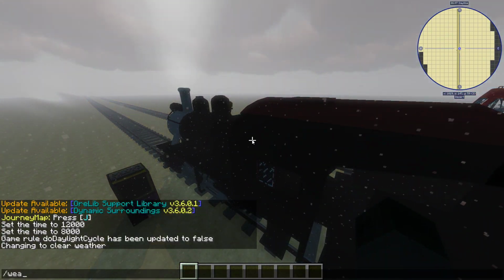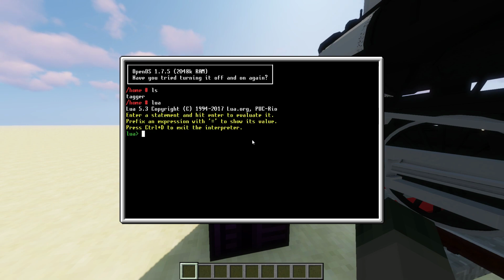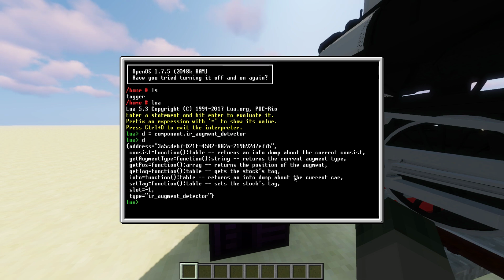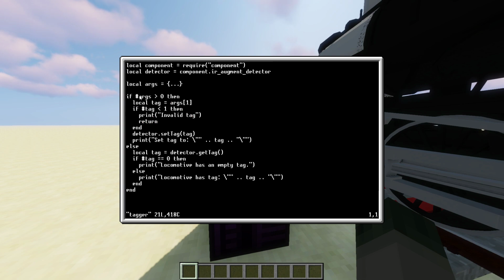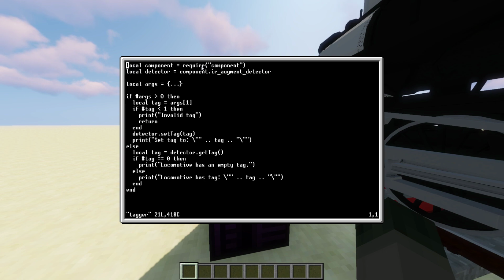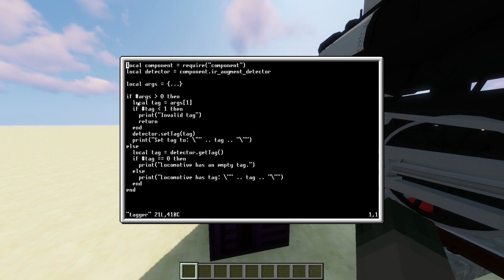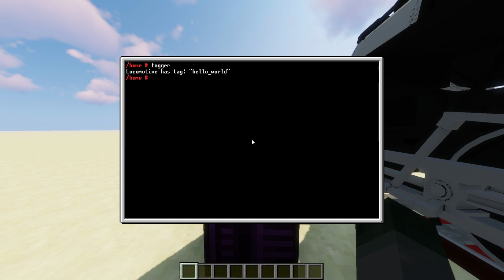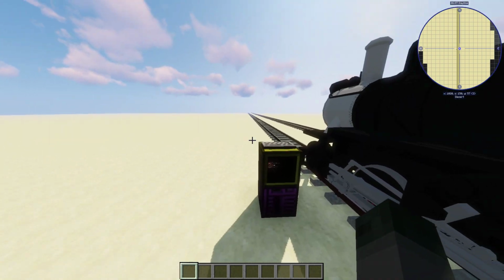Immersive Railroading: Reading and Setting Locomotive Tags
In this short video, I explain the basics behind how to set and retrieve a locomotive's tag.